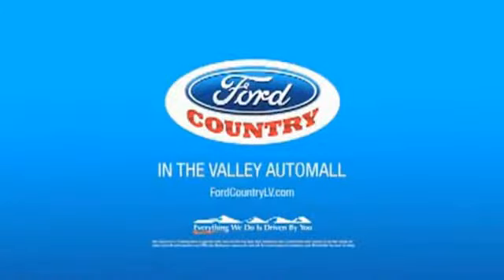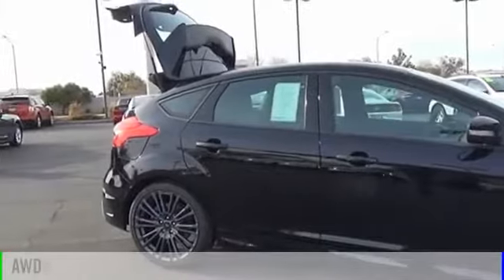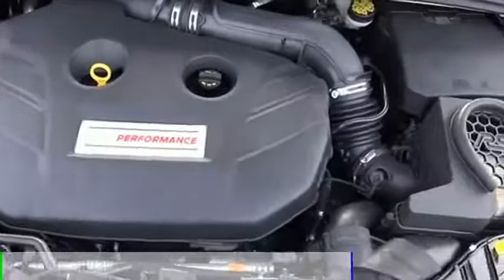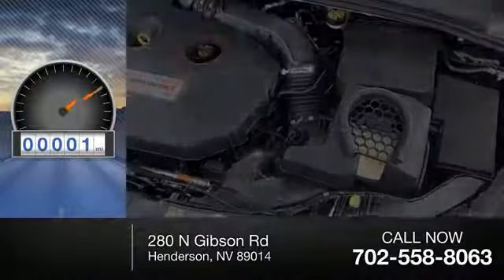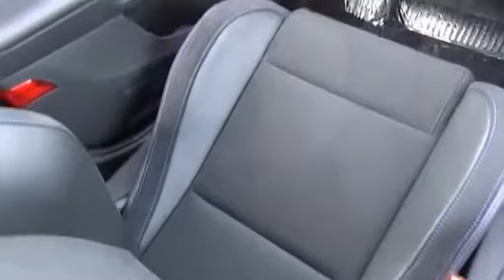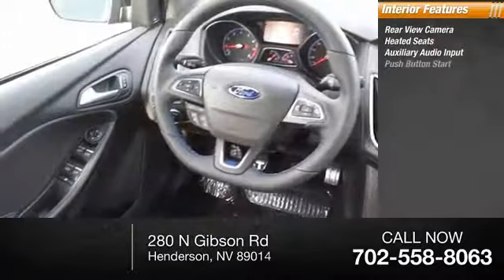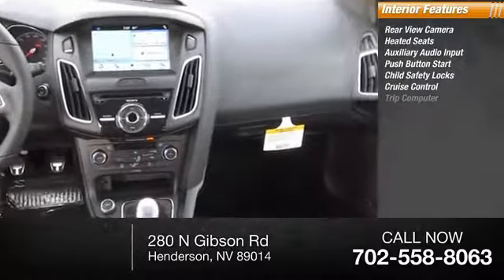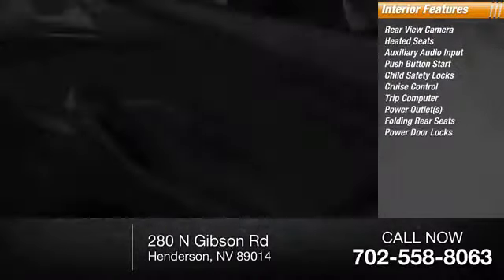2017 Ford Focus Henderson NV 56117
2017 Ford Focus RS

6spd manual! Go ahead...spoil yourself. #1 Ford Certified Pre-Owned Dealer in Nevada. Be the talk of the town when you roll down the street in this terrific-looking 2017 Ford Focus. It is nicely equipped. It's both a family friendly and sporty car. Come on down and see us here at Ford Country!